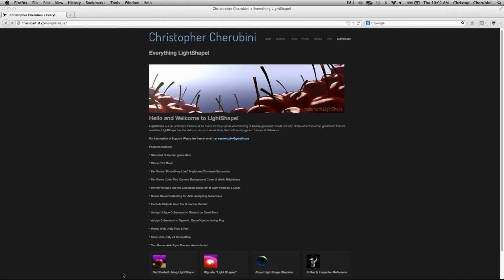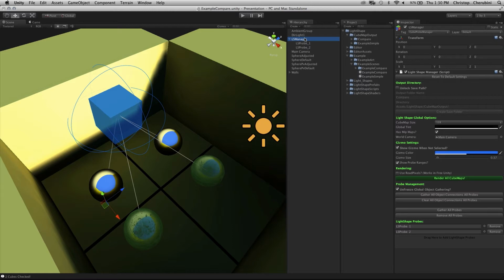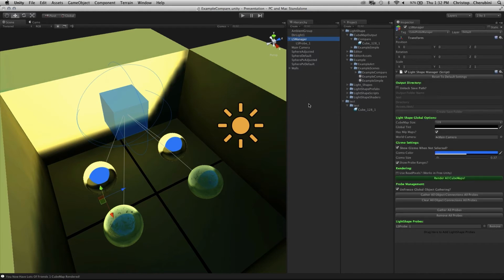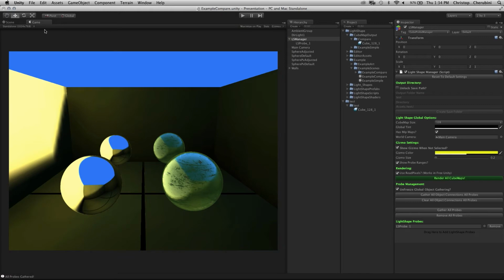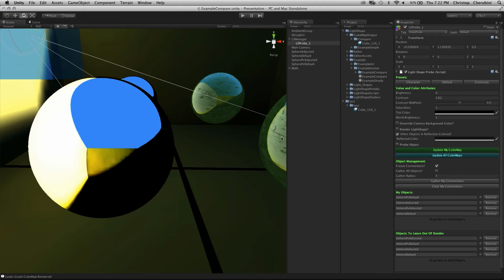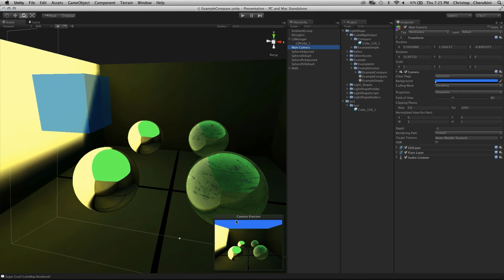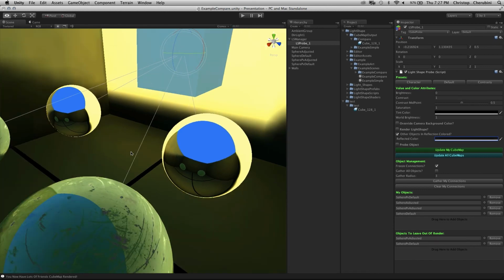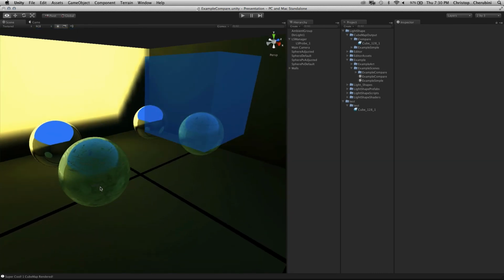Introduction to LightShape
A video covering the basics to get started using LightShape for Unity.

Topics Covered:
1. Creating the LSManager & Probe
2. Overview of the LSManager
3. Overview of the LSProbe